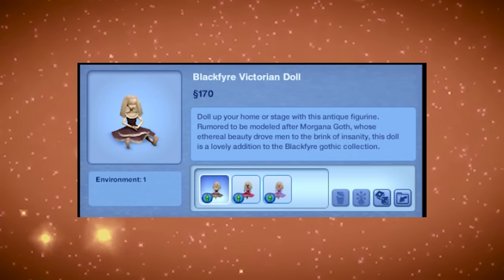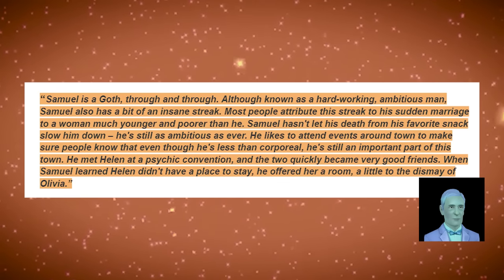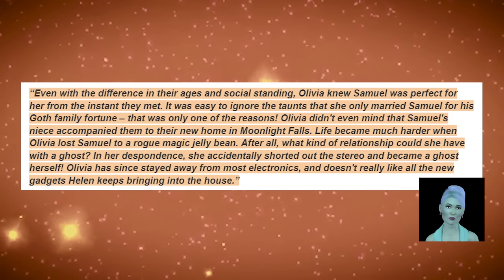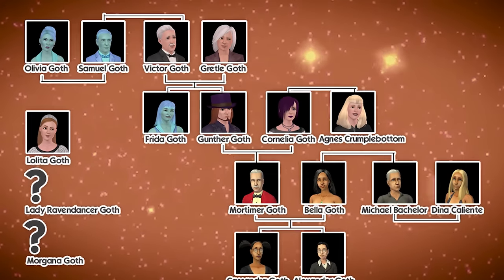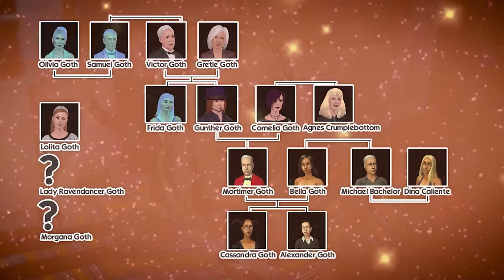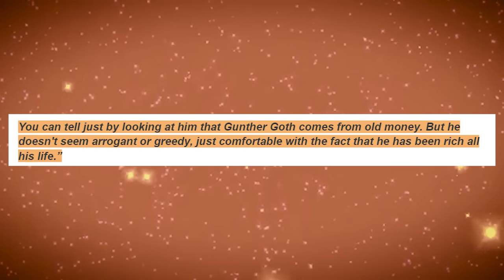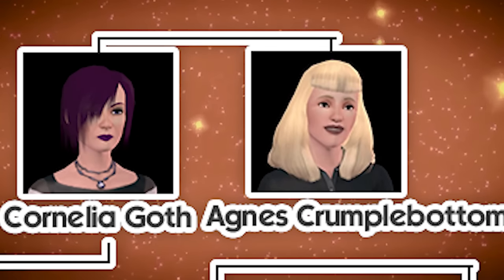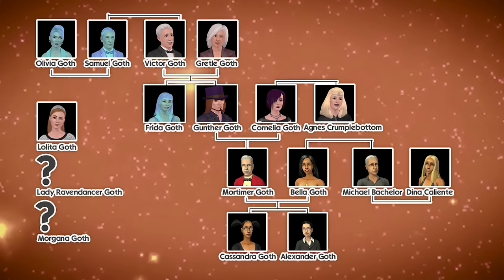The Entire History of the Goth Family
GALLERY ID: jessemcnamarax
SOCIALS: @plumbellayt

Editing is half done by me, and half done by Declan!
translations:
hen = hun
Plumbella
Middlesbrough
TS8 8DU